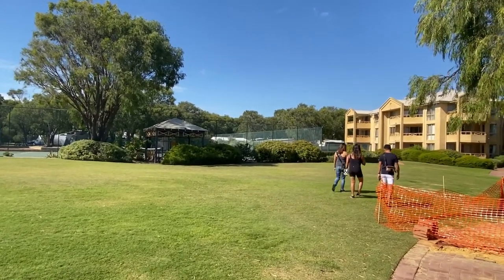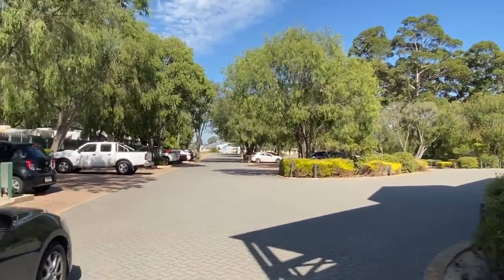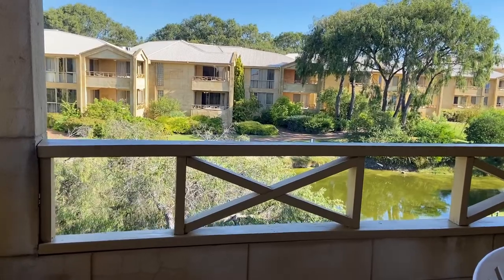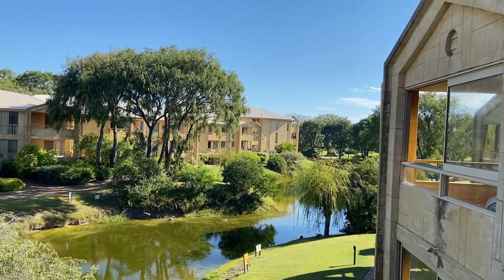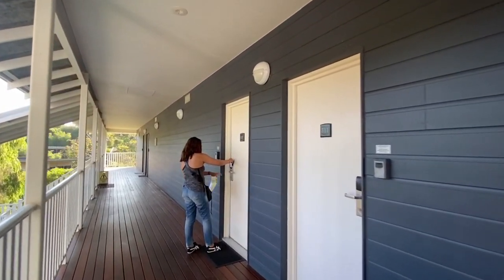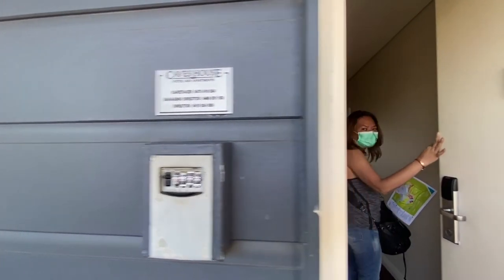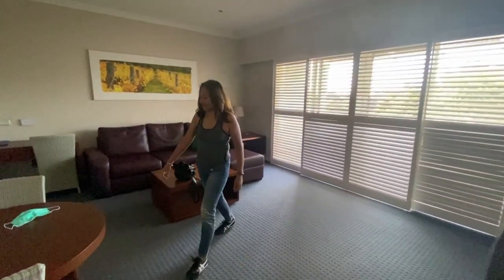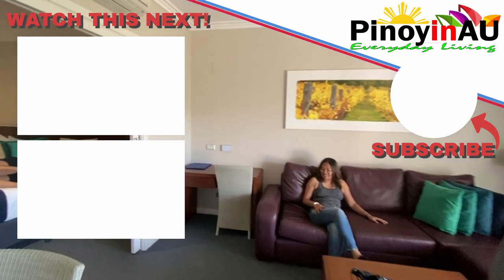Escape to Caves House before the lockdown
This video is a walking tour of our stay in Busselton then going to Caves House in Yallingup. Caves House Hotel & Apartments Yallingup, has been the resident watering hole for locals and visitors alike since 1904.  Originally built in 1903 by the Government of Western Australia, it provided accommodation for visitors to the newly opened caves nearby. Thanks.

Caves House Hotel Yallingup
18 Yallingup Beach Road, Yallingup, Western Australia, 6282
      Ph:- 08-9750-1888